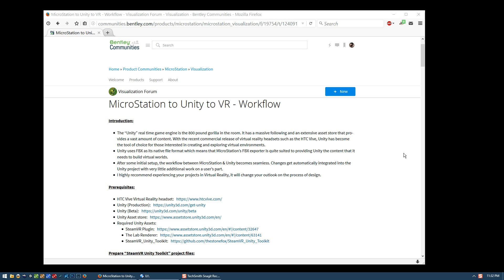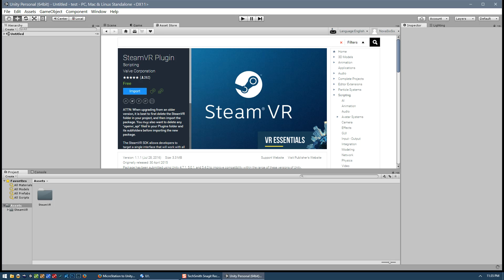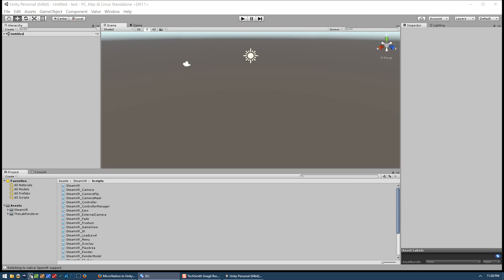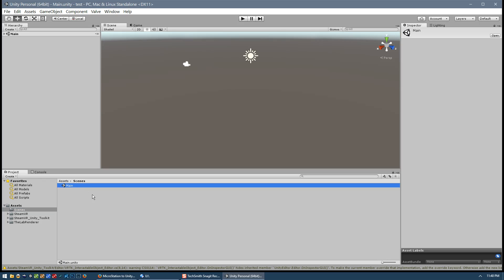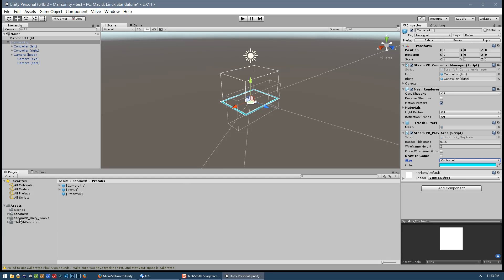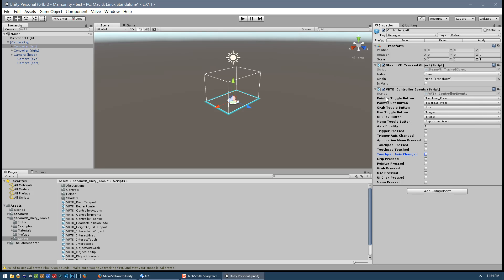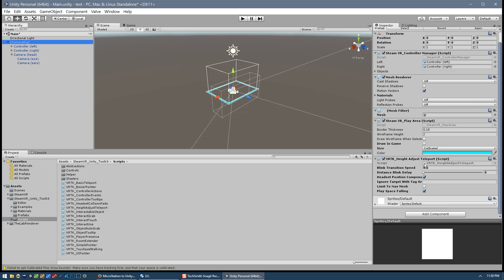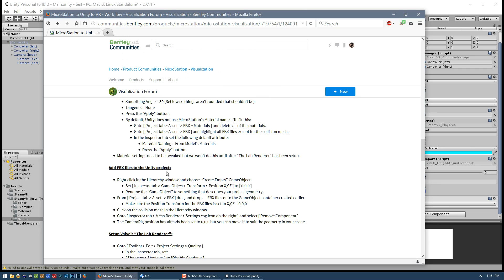MicroStation to Unity to VR (Part 3 of 6)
This video tutorial is now slightly out of date but it serves as an adequate visual aid to the updated written tutorial which I posted on Bentley’s MicroStation - Visualisation forum:

Please note that the updated written tutorial no longer uses ‘The Lab Renderer’ from Valve. As of this writing, the instructions are compatible with Unity 2017.3, SteamVR 1.2.2, and VRTK 3.2.1.

The old written tutorial is compatible with Unity 5.4, SteamVR 1.1, and VRTK 2.0. It can be found here:

Topics covered in this video: * Creating a Unity Project * Add Prefabs and Scripts *